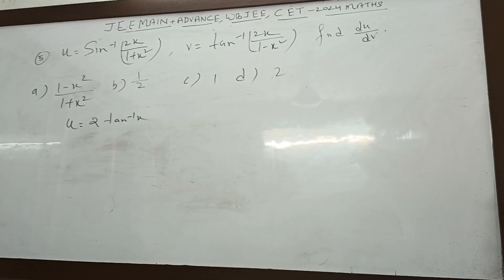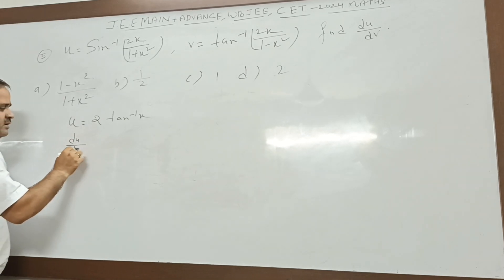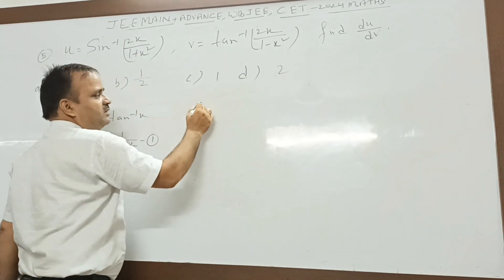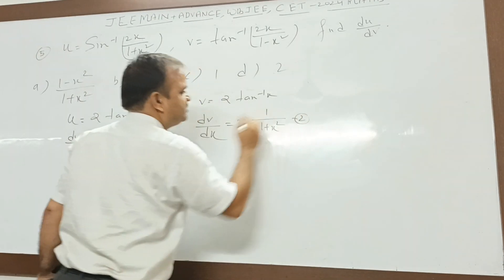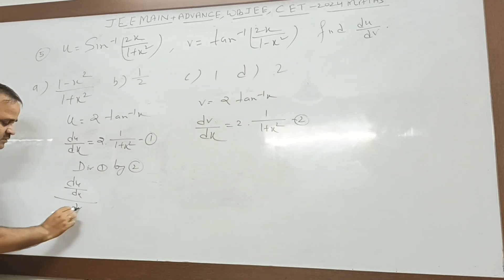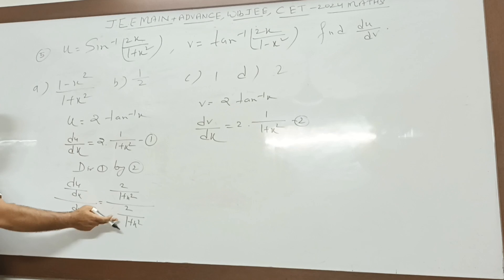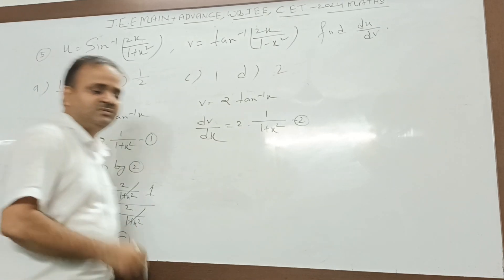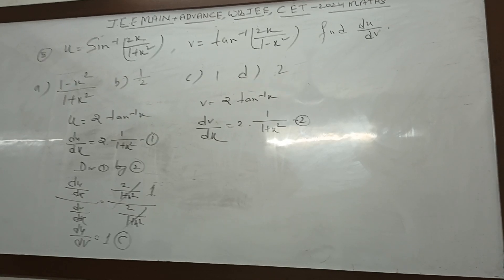iit jee maths 2024 | derivative | explain by the pankaj sir science classes 9th-B.sc